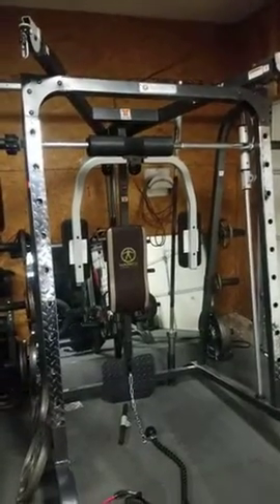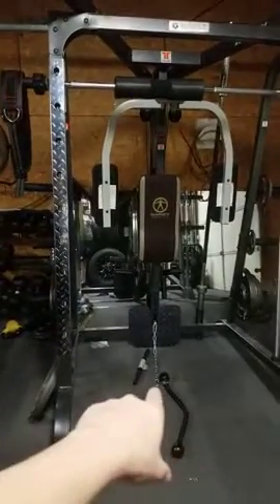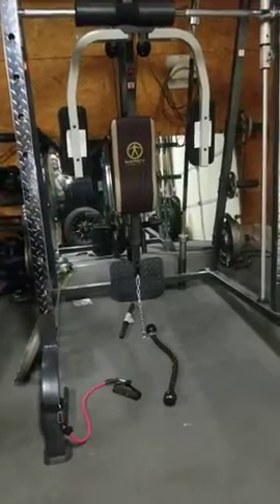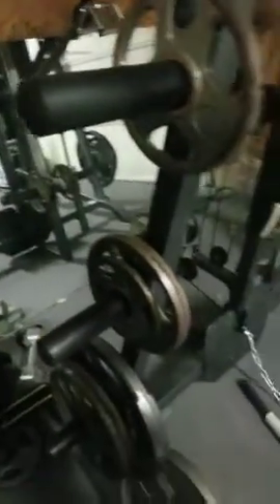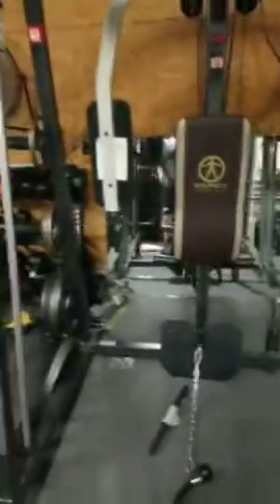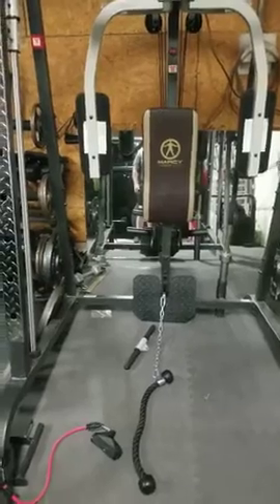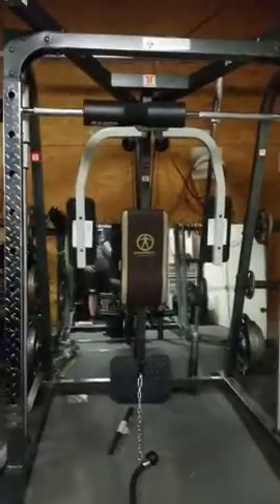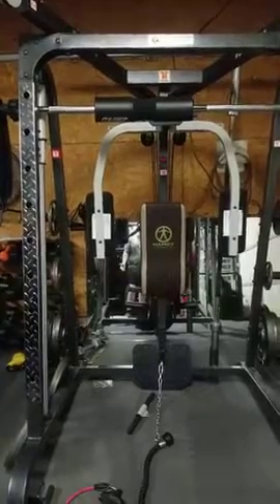Marcy Smith Cage Workout Machine, Full Body Workout Bench for Home Gym, Gym Equipment with Linear Be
MARCY Pro Smith Cage Workout Machine Full Body Training Home Gym System with Leg Developer, Press Bar, PEC Deck, Cable Crossovers & Squat Rack

MARCY Pro Smith Cage Workout Machine Full Body Training Home Gym System Review

As someone who is passionate about fitness and values the convenience of working out at home, I understand the importance of having a reliable and versatile home gym system. The search for the perfect workout machine led me to discover the MARCY Pro Smith Cage Workout Machine. With a desire to maintain a consistent exercise routine and achieve my fitness goals, finding a high-quality home gym system became essential.